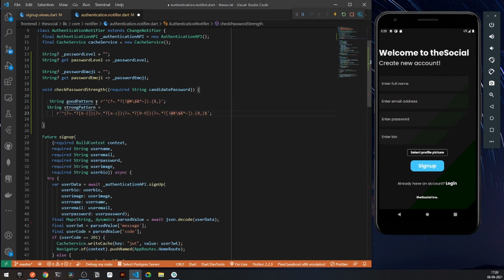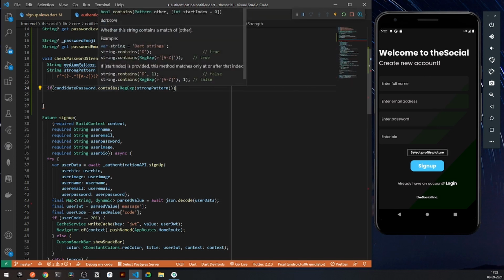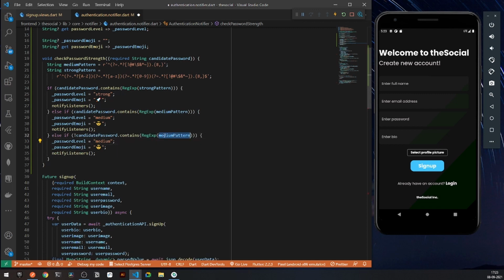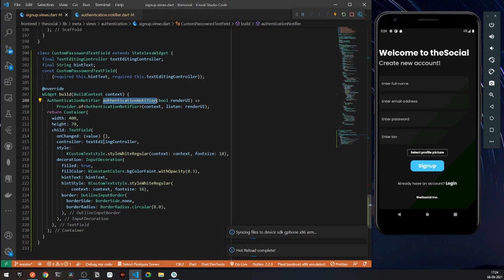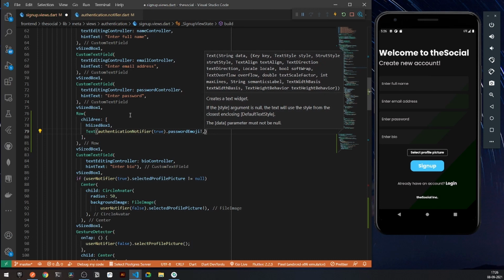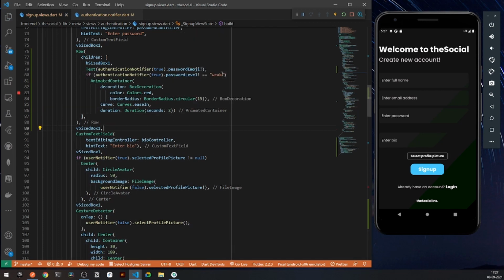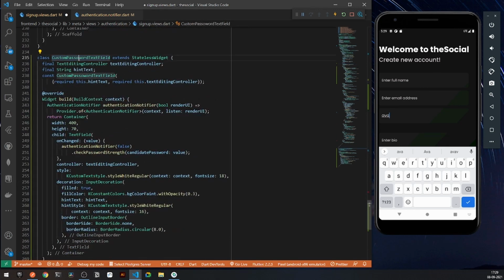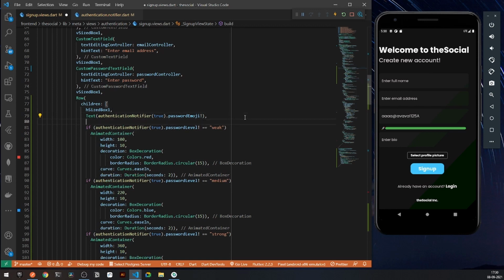13. Animated Password Validator | Flutter Social Media App With Custom Backend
📢the Social is a Flutter Social Media App With Custom Backend. Flutter Social Media App With Backend Flutter Social Media App With Backend Flutter

Regex :
String goodPattern = r'^(?=.*?[!@#\$&*~]).{8,}';
String strongPattern = r'^(?=.*?[A-Z])(?=.*?[a-z])(?=.*?[0-9])(?=.*?[!@#\$&*~]).{8,}$';

⛄Support Me To Get Complete Source Code With Some Cookies🍪